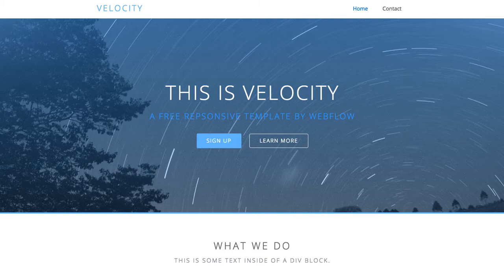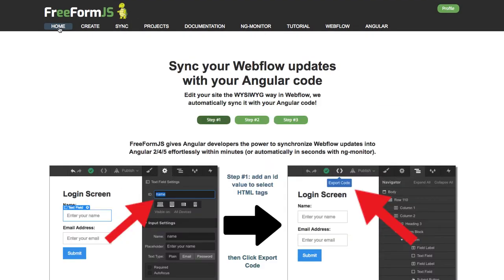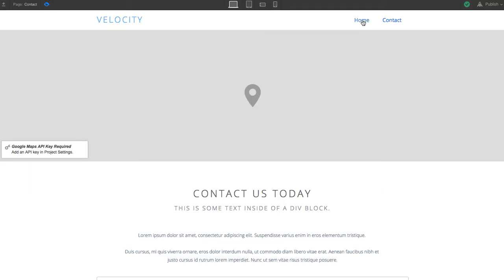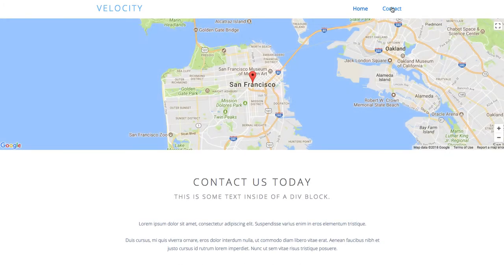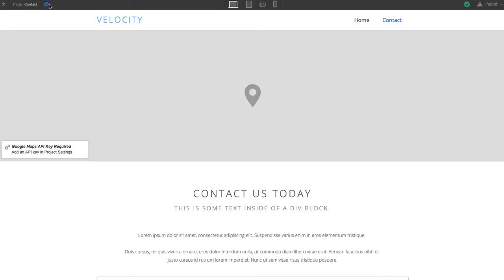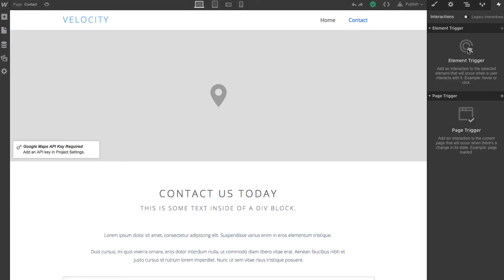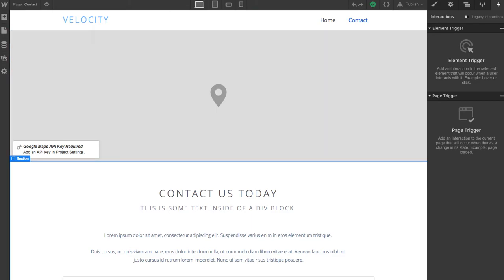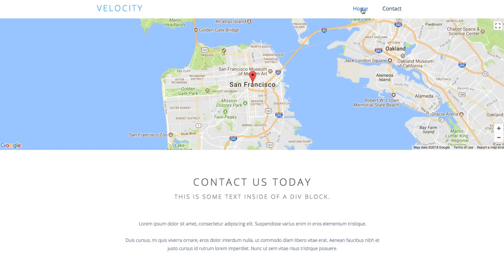How to use Webflow Extensions in Angular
Webflow.com claims they have over 500,000 registered users for their WYSIYUG HTML/CSS editor. Webflow.com has an export feature where you can export your editted HTML/CSS into zip file. That Webflow zip file can be converted into an Angular project using FreeFormJS.org. One attractive option, perhaps a really big reason why you want to use Webflow.com in the first place, has to do with the cool animations that are available in Webflow. There are certain limitations on these Webflow Extensions and this video shows you how to get around these limitations as well as how to use the Webflow Extensions properly.